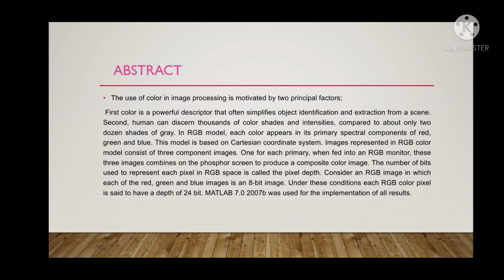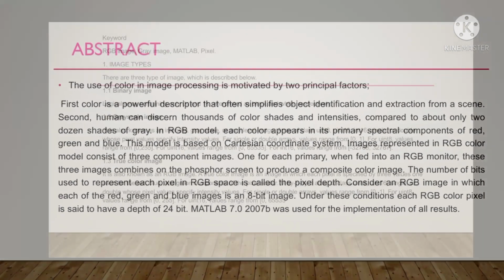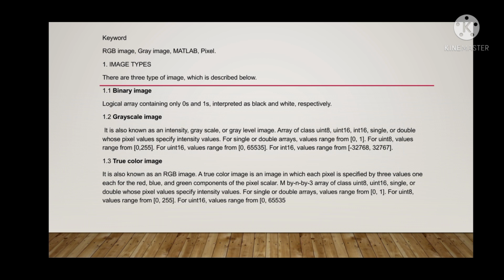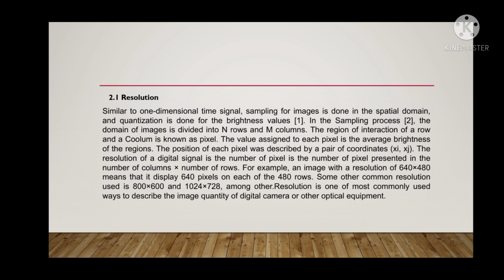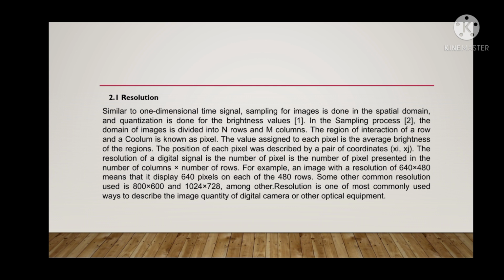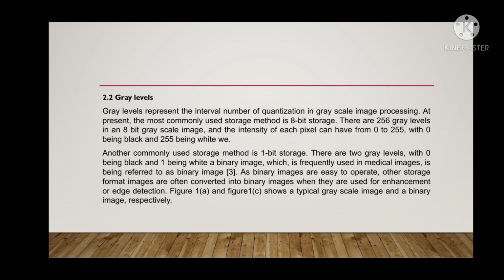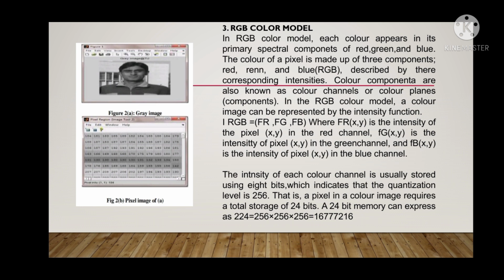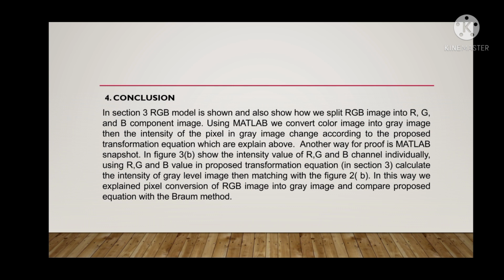Task Sheet 3